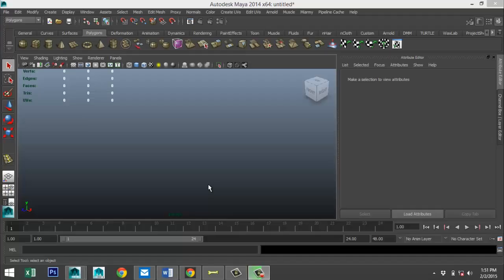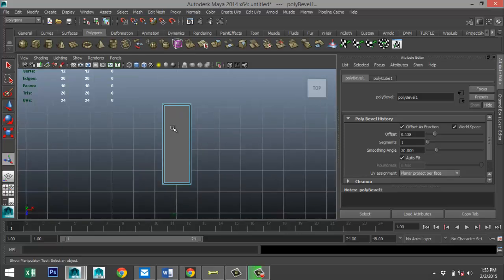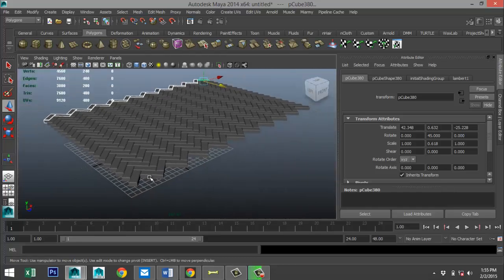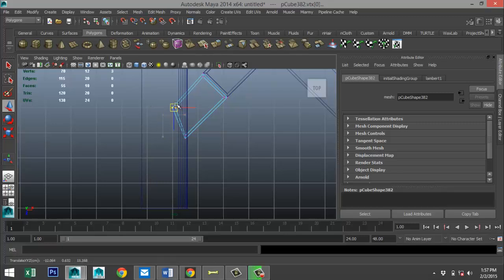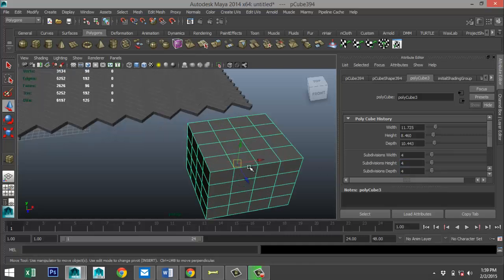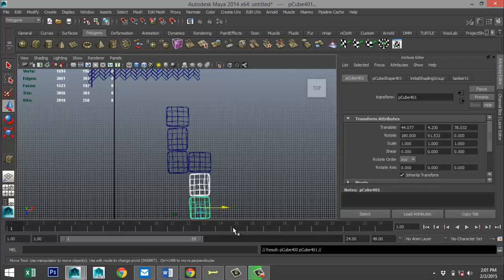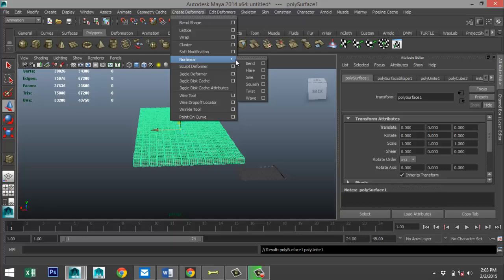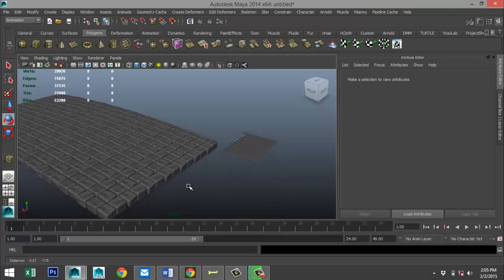Maya tutorial : Cobblestones and Street bricks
In this tutorial I will show you how to create Cobblestones and street bricks for your scene in Autodesk Maya